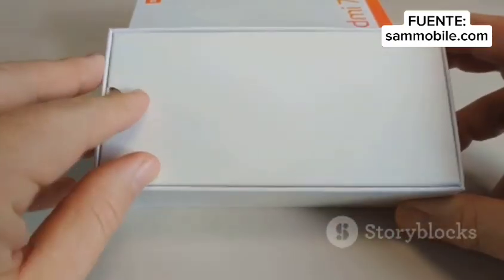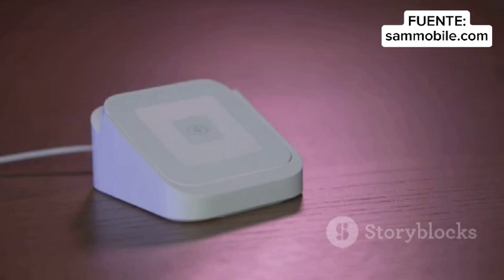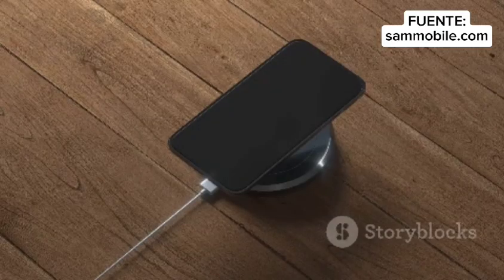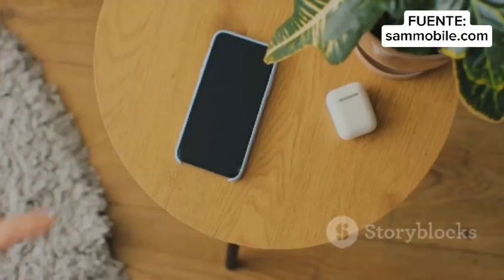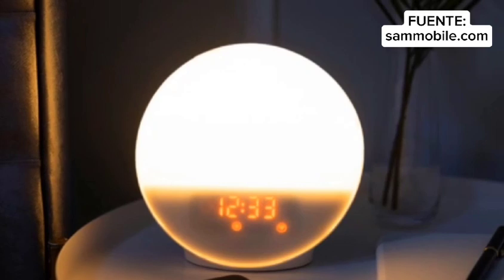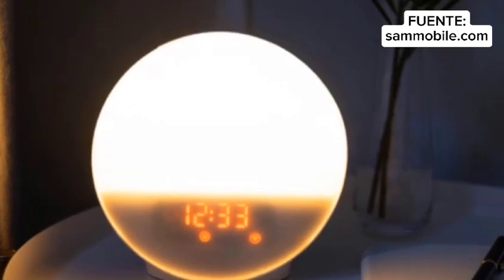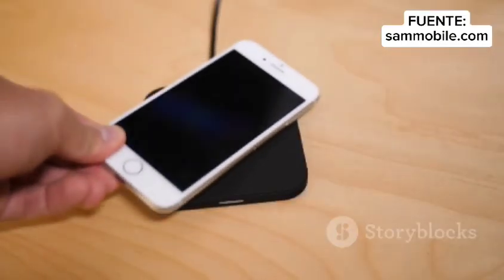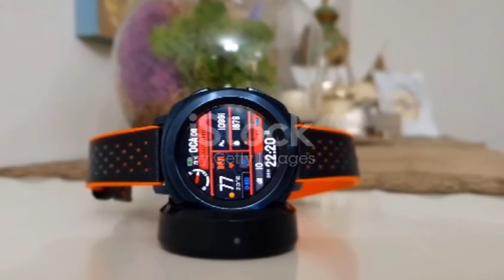Samsung made a 3-in-1 wireless charger with Qi2 for Galaxy S25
Today, Samsung unveiled its new phones—Galaxy S25, Galaxy S25+, and Galaxy S25 Ultra—that have the Qi2 Ready certification. This means that the phones will charge via Qi2 chargers, but only through cases with Qi2 magnets built-in. Samsung also made a 3-in-1 wireless charger for its new phones.

Galaxy S25 has a 3-in-1 wireless charger with Qi2
Samsung has made a first-party 3-in-1 wireless charger (WWA-T420) that can charge a Qi2 Ready phone, a Galaxy Watch, and Galaxy Buds (or any other wireless earbuds) or Galaxy Ring.